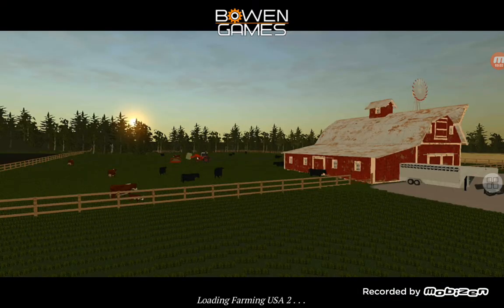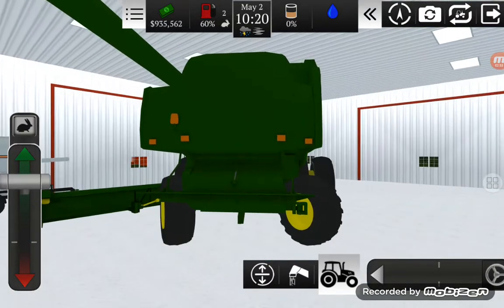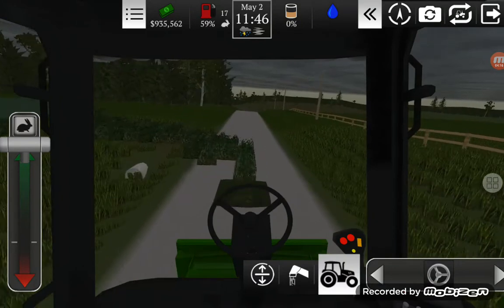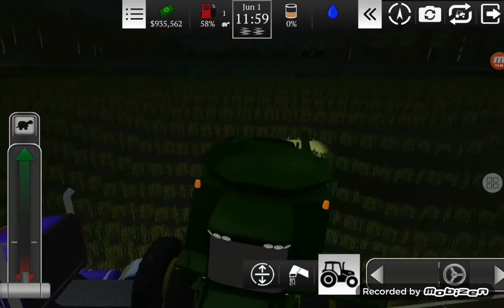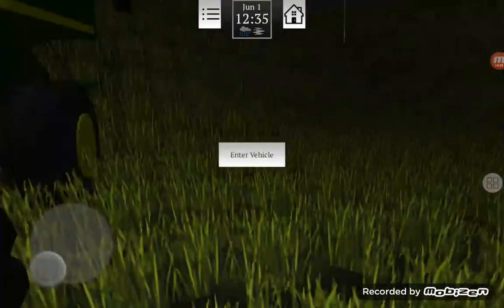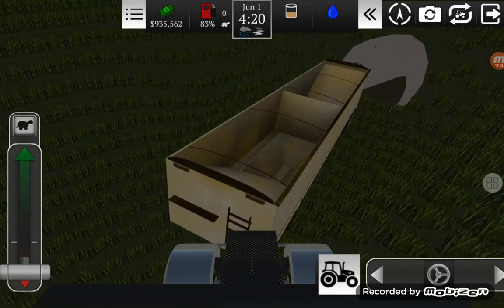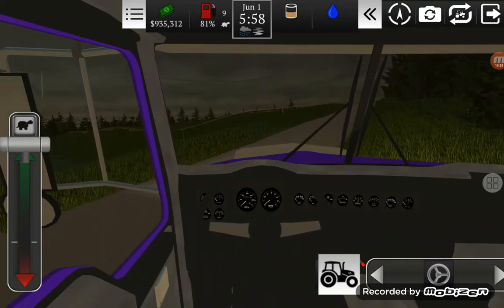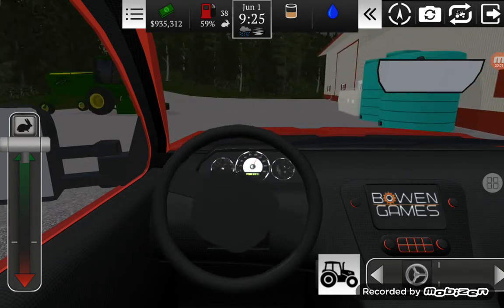Geting ready to harvest wheat!